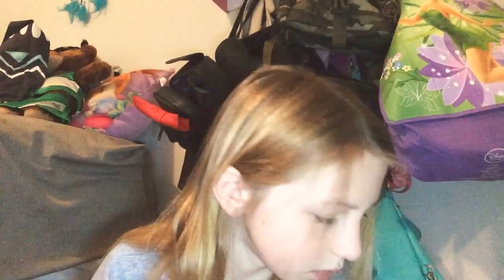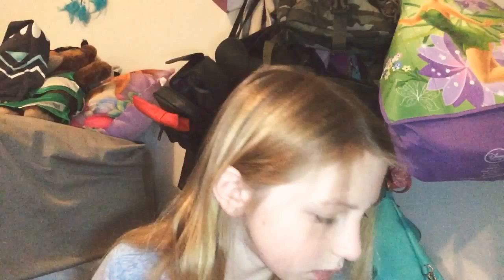DOING MY MAKEUP 💄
Hello it me and sorry I have not been posting :( but don’t worry I will be uploading more so ya.

Btw happy Mother’s Day